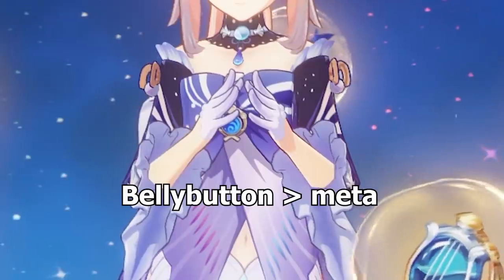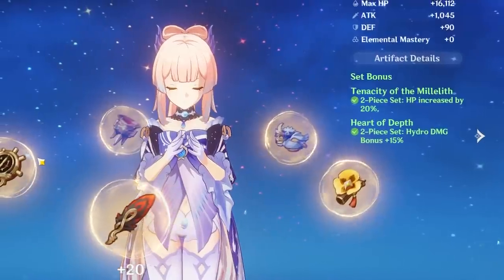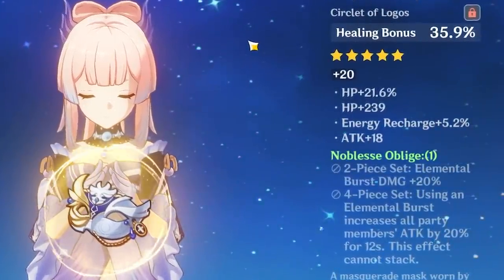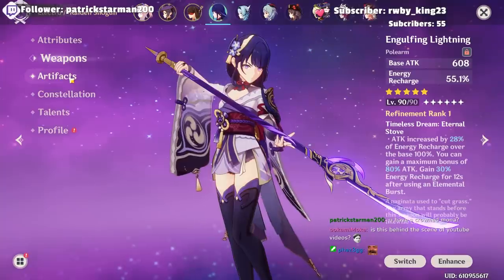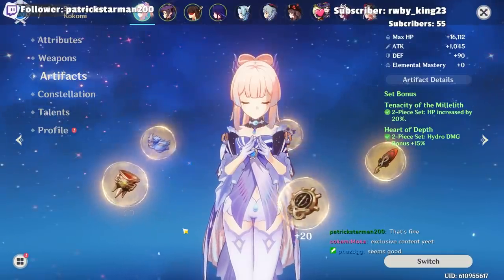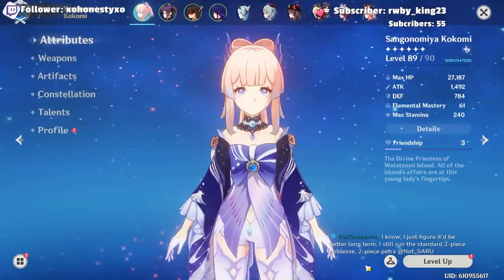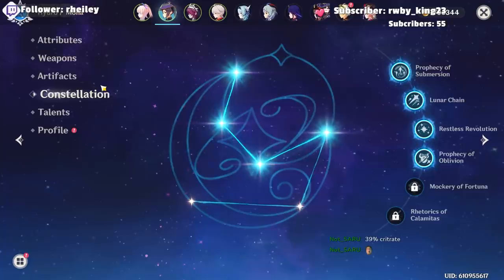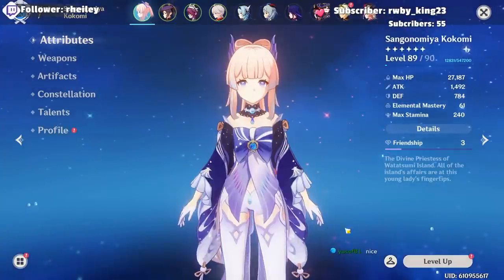How I made the BEST DPS Kokomi in Genshin Impact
In this video I will show you the two ways you can dps with kokomi One way is the way mihoyo wants you to do damage and the other we try our best to make a viable dps kokomi team to showcase in the spiral abyss
▼ EXPAND ME ▼

Intro: 0:00
Non-Crit Kokomi Build 0:52
Non-Crit Kokomi Showcase 4:09
Kokomi Crit Build 6:24
Kokomi Crit Showcase 8:38
Final thoughts 10:04